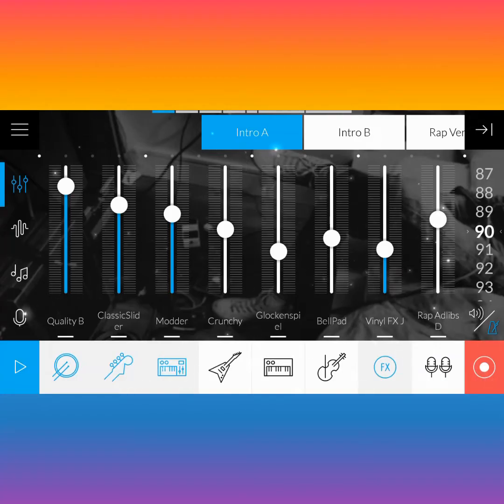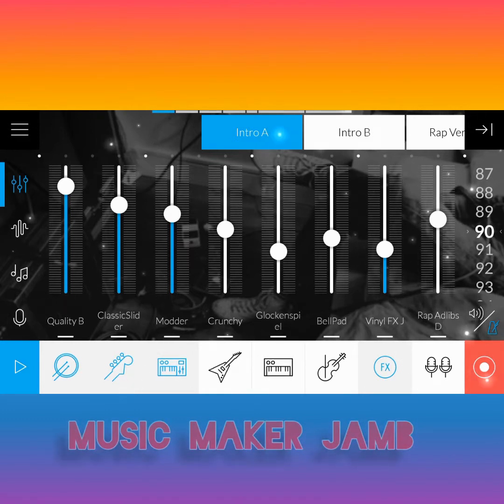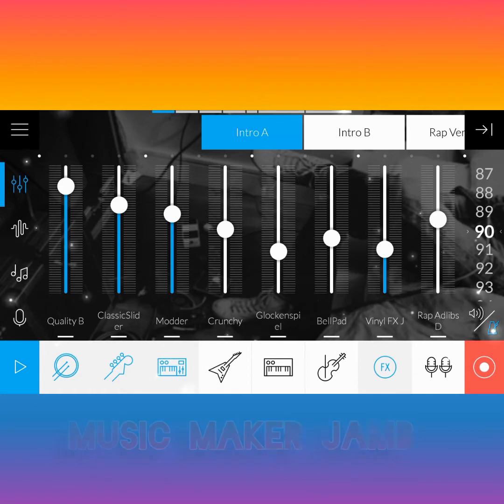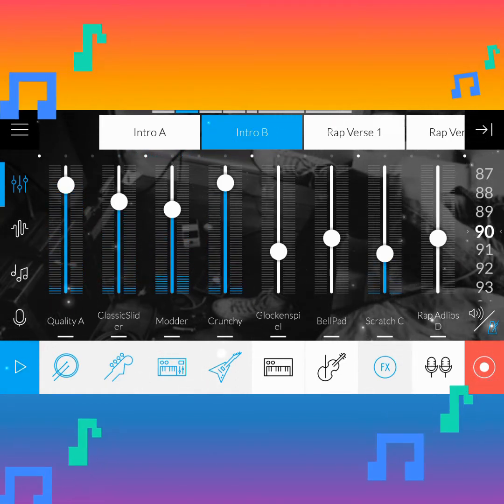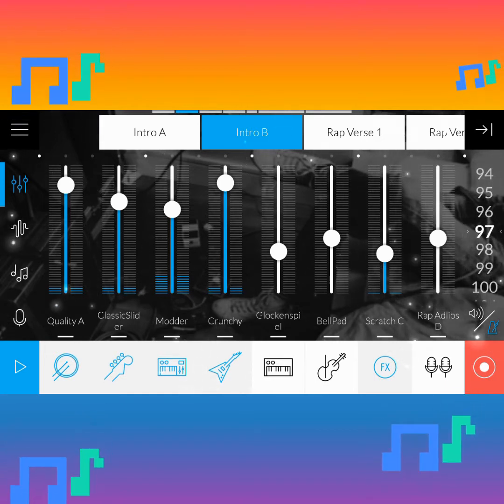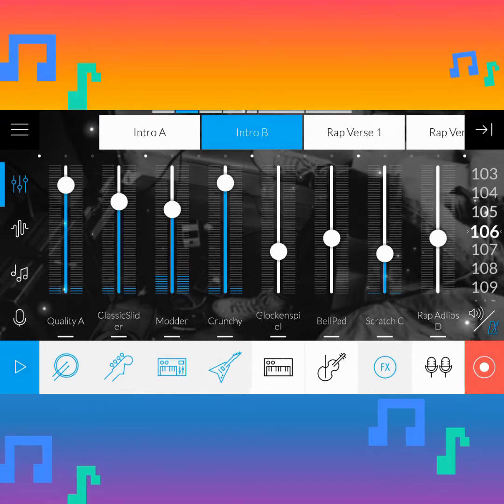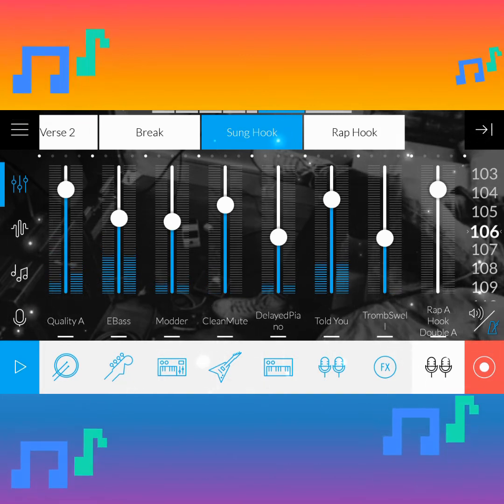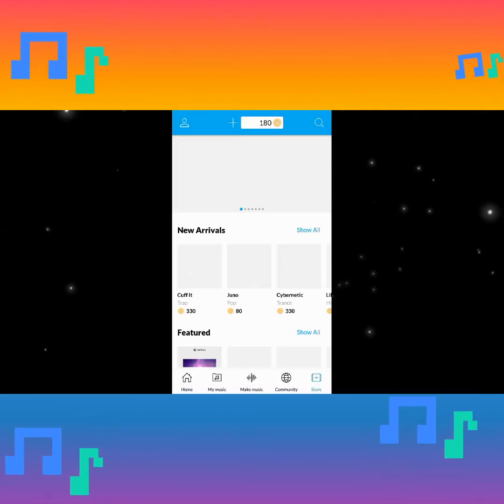how to make music on your Android phone|free music making apps|best music making apps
How to Create your own Music on Android/iPhone (ft. Mr Tutorial Guy)
0:02
4:12

425,724 views

This video is a collaboration with Hamza from Mr Tutorial Guy and in this video he has shown how you can compose music on your Android phone or iPhone. Hope this video will help you in creating some awesome music!

N-TRACK 9 - make music on Android and iOS

n-Track is an "audio and MIDI multitrack recorder that turns your device into a full-fledged recording studio". This music production app is jam packed with features.This n-Track tutorial will help you get started. Whatever DAW you use, keep making music!